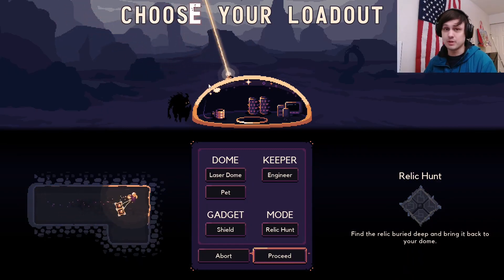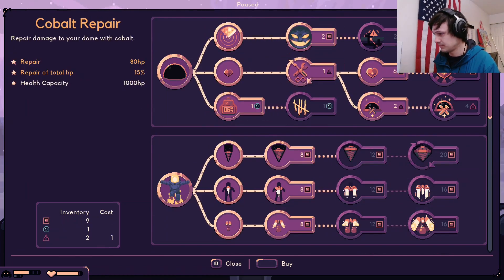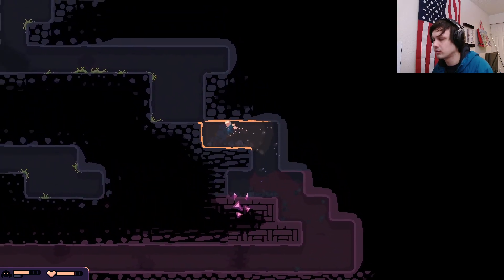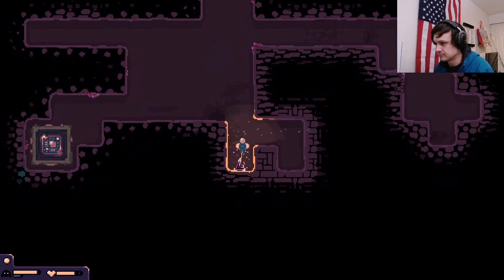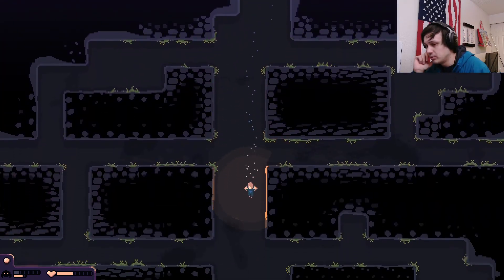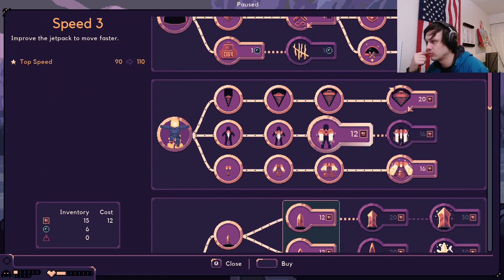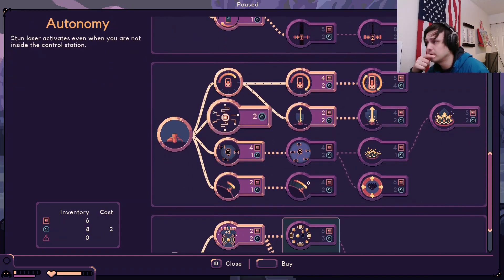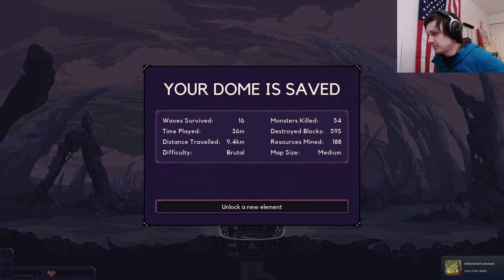Slaying Aliens with the Sword Dome in Dome Keeper!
First time using the sword dome and the repellent in Dome Keeper. Let me know what tips you have for me since I'm a new Dome Keeperer.